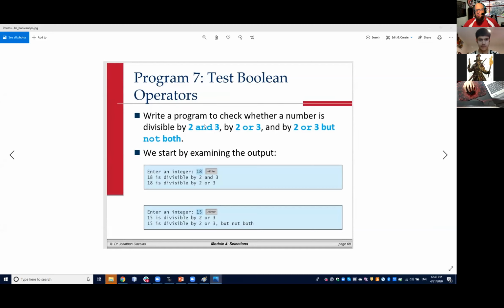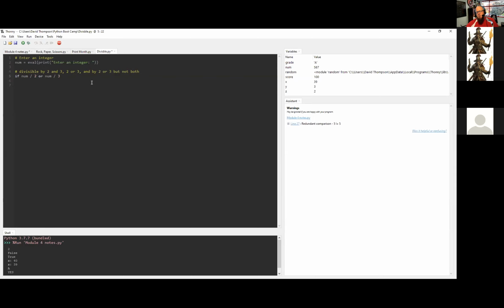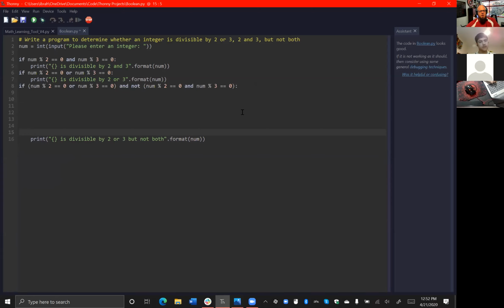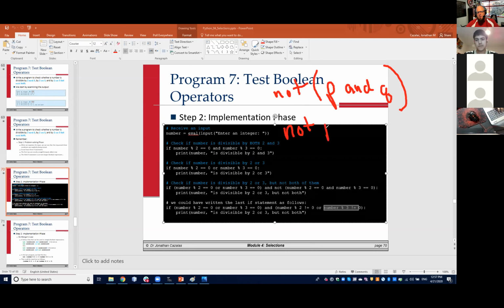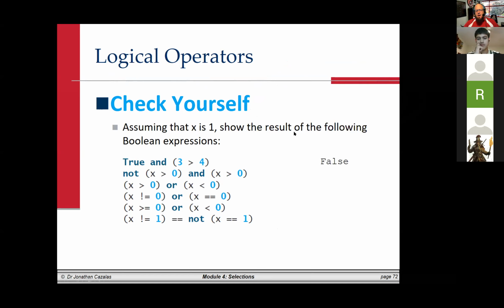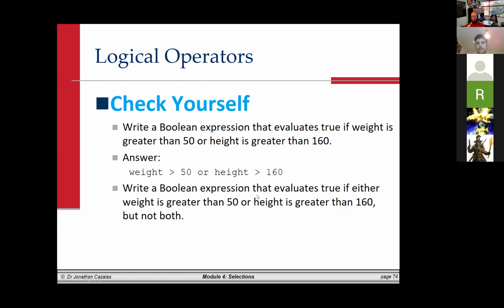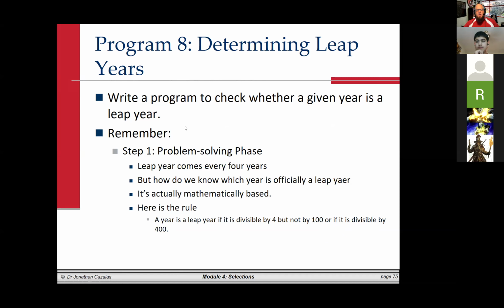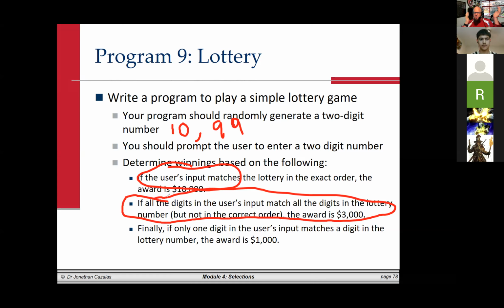Python Bootcamp: Day 9, Session 2 --- Dr. Cazalas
We finish up our discussion of Selection statements (if/elif/else) by discussing logical operators (and, or, not) and how to form larger Boolean expressions using said logical operators.